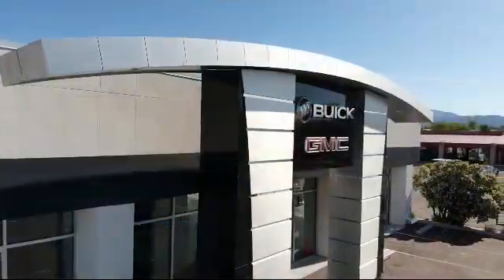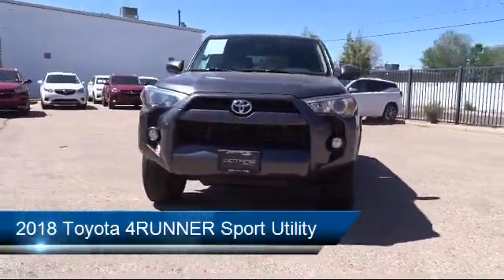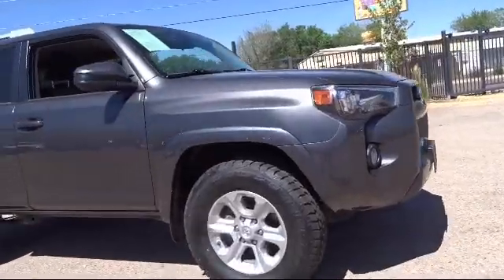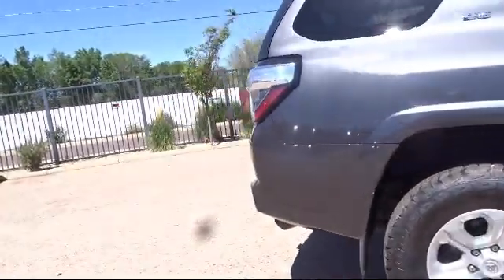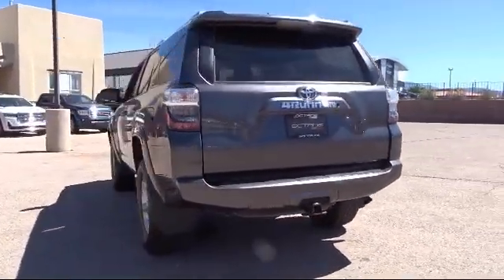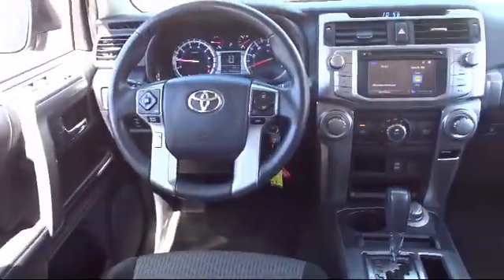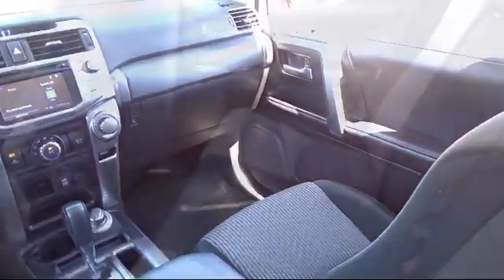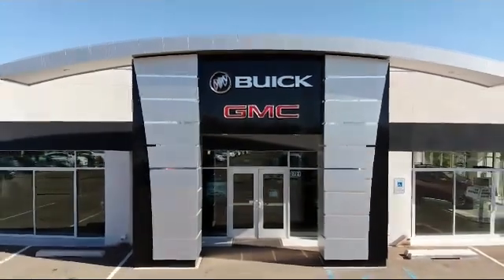2018 Toyota 4RUNNER Sport Utility SR5 Santa Fe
2018 Toyota 4RUNNER Sport Utility SR5 Stock Number: 1244U Vin:JTEBU5JR9J5582140.